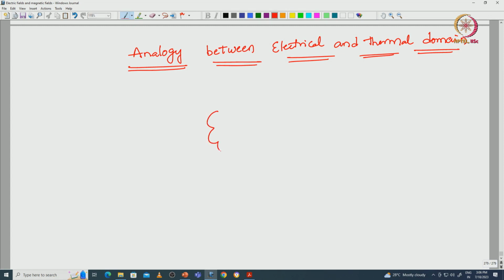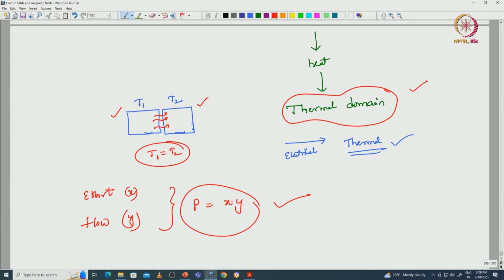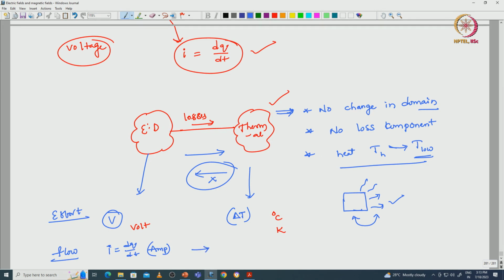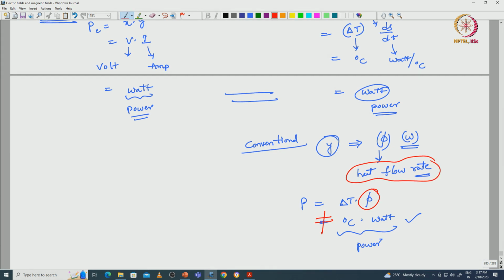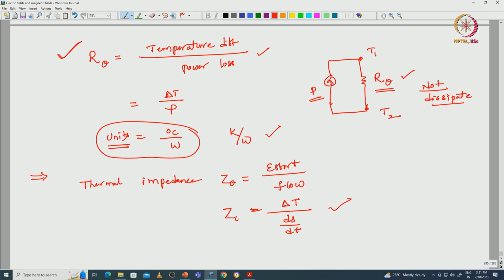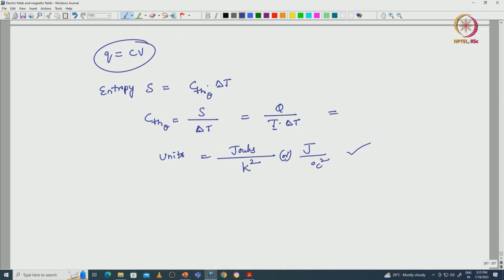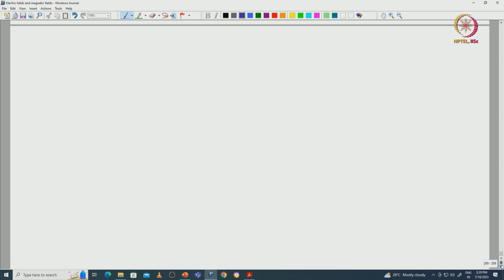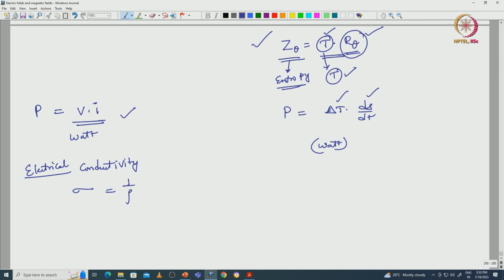Lec 61 Electric and Thermal Circuits Interface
Effort, Flow, Thermal Resistance, Capacitor, Entropy, Heat, Temperature, Power loss